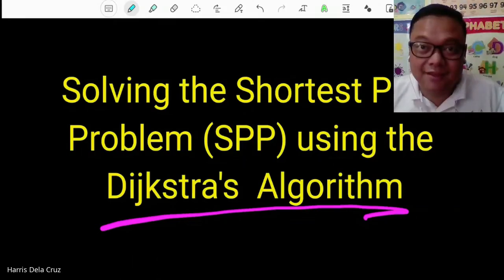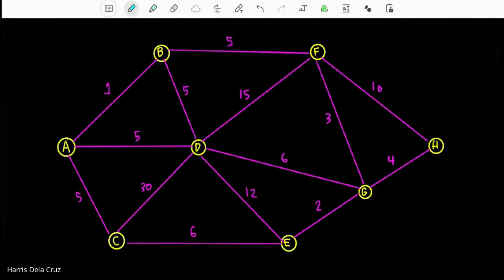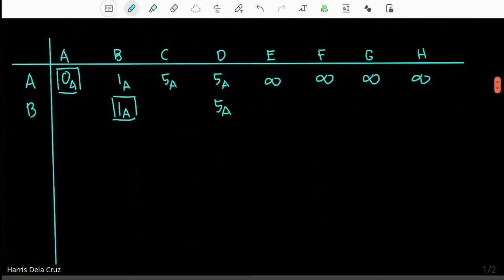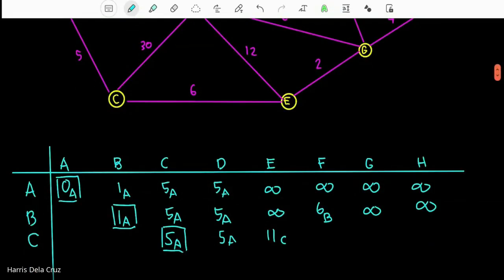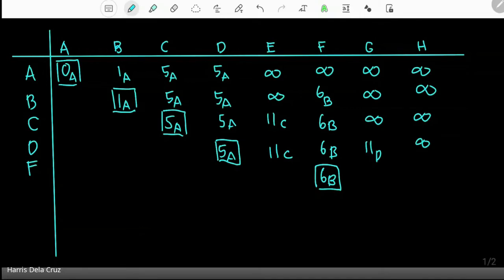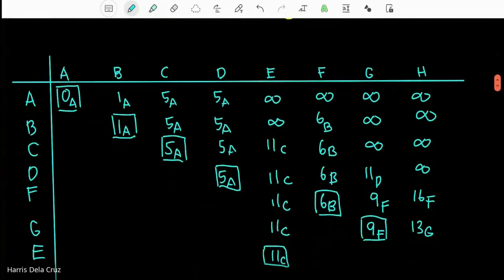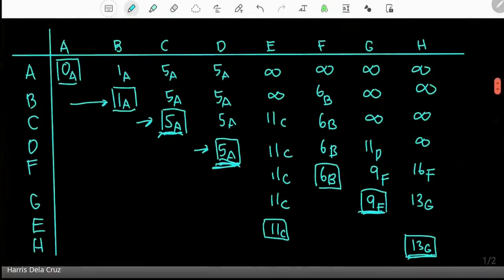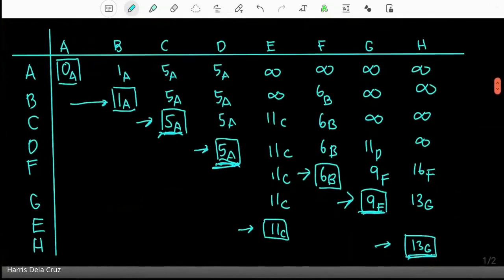Solving a Shortest Path Problem using Dijkstra's Algorithm